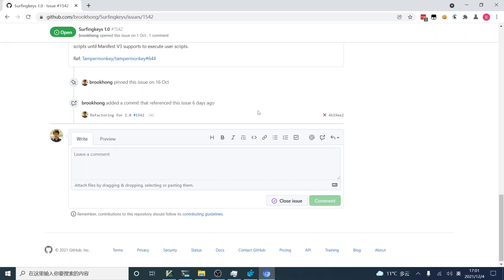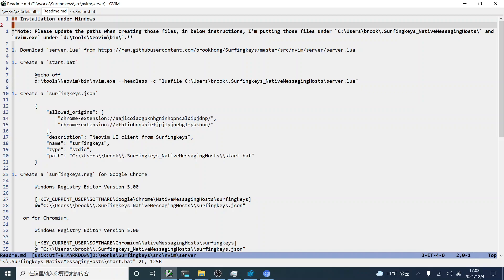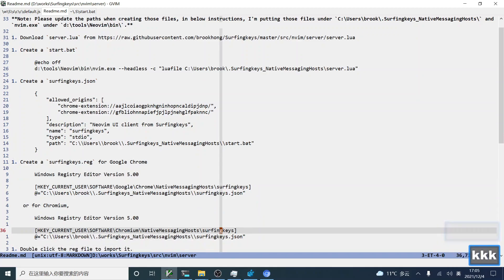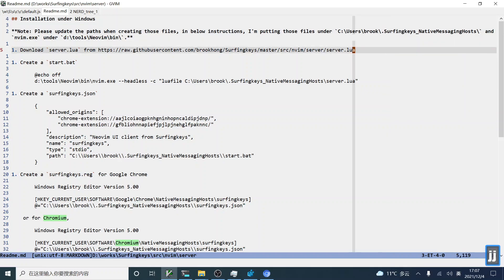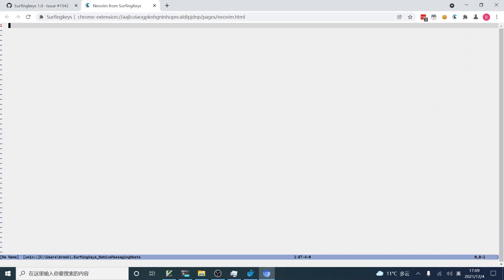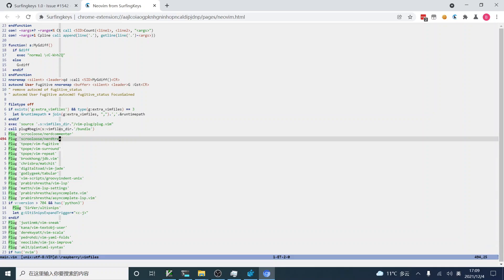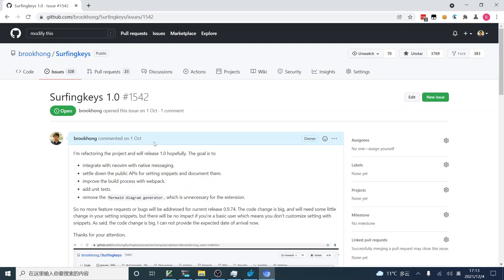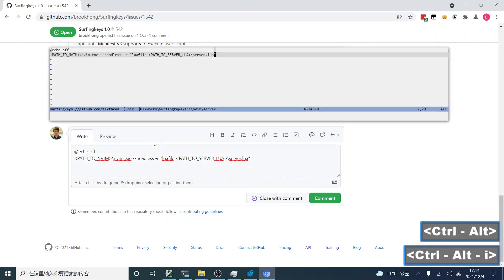Use neovim in Google Chrome / Chromium through Surfingkeys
This is about how to install native messaging host from Surfingkeys so that you can use neovim to edit text on page within browser, you can also use browser as a frontend UI of your neovim.